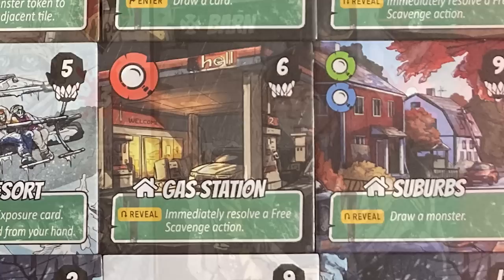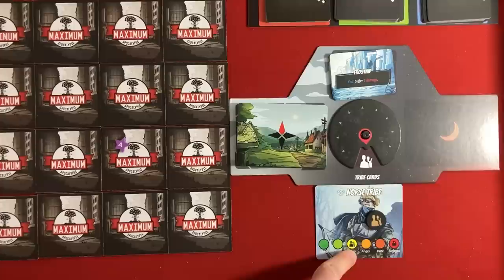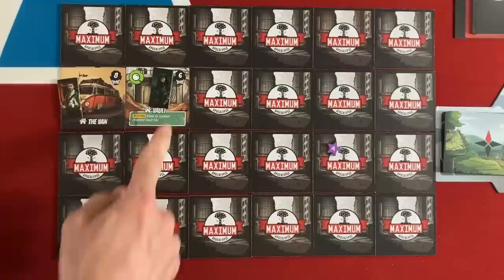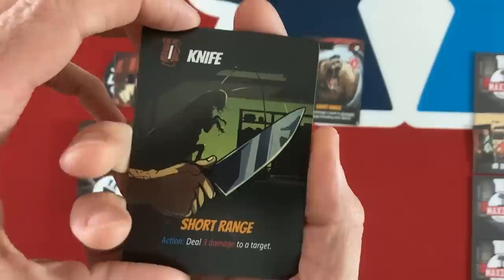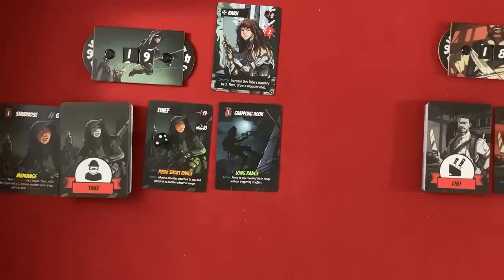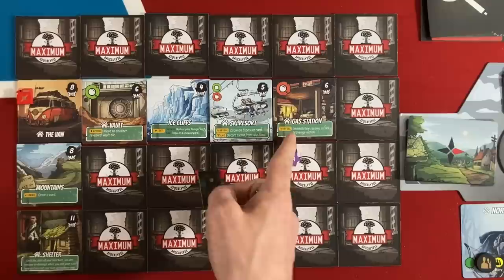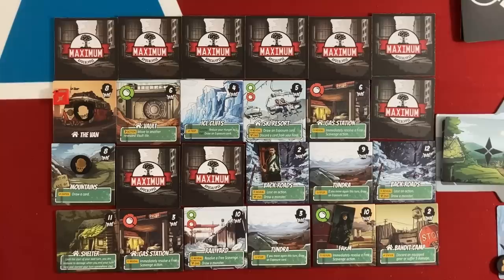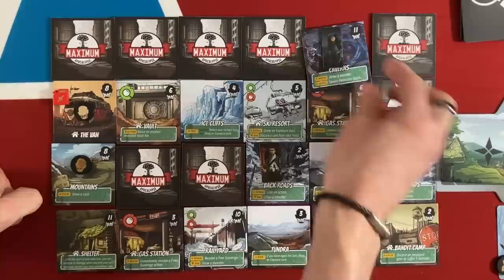Maximum Apocalypse: Wasted Wilds | Play and Review | With Mike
Mike plays the 2nd scenario in Wasted Wilds, and reviews the changes to the Maximum Apocalypse system overall.
0:00 - Introduction
0:48 - Overview of Play
3:20 - Thief Turn 1
9:37 - Chef Turn 1
12:32 - Round 2
17:19 - Round 3
21:50 - Round 4
25:57 - Round 5
30:26 - Round 6
35:13 - Round 7
38:06 - Updated Review